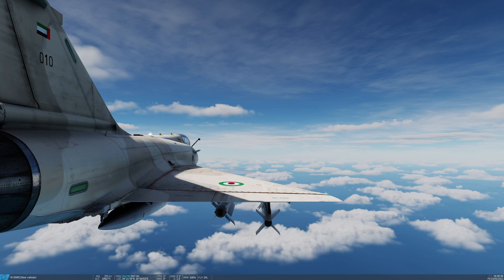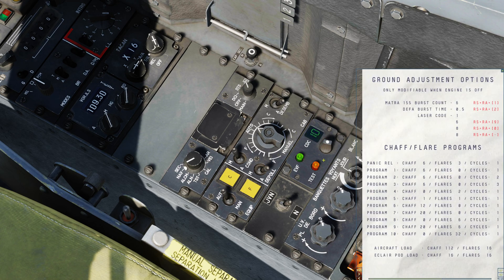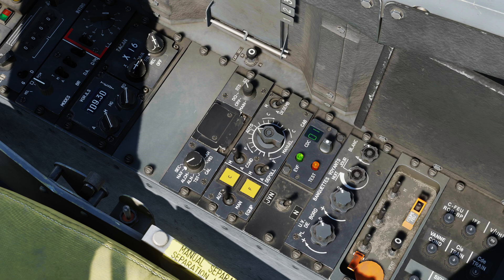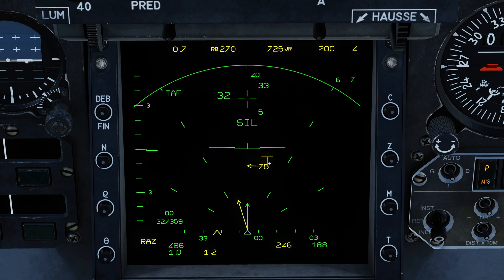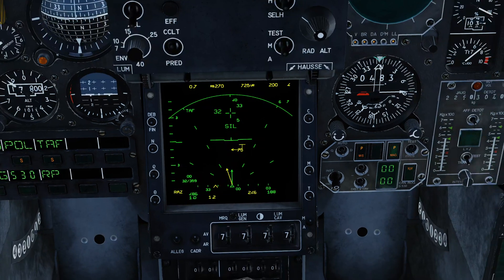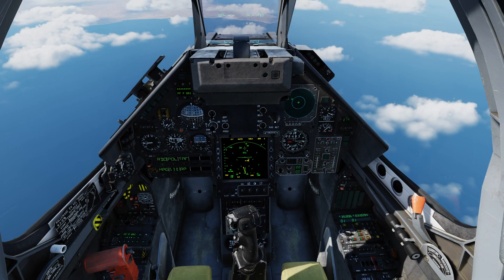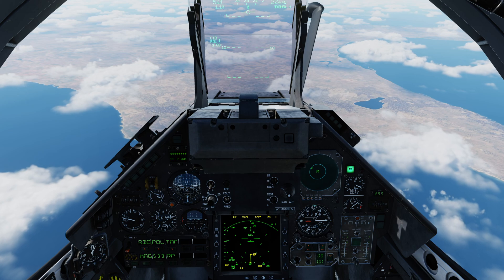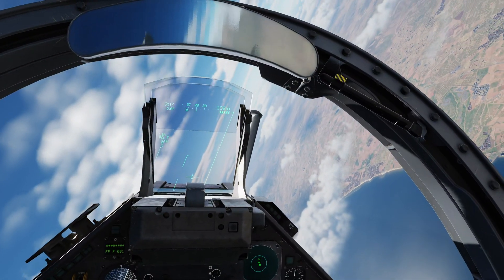DCS M2000C Tutorial 9 - TAF Datalink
Today I demonstrate the datalink in the M2000C which allows ground stations to provide you with target information and ROE.